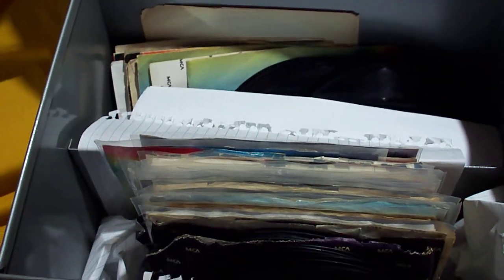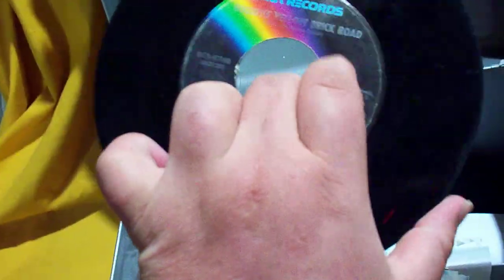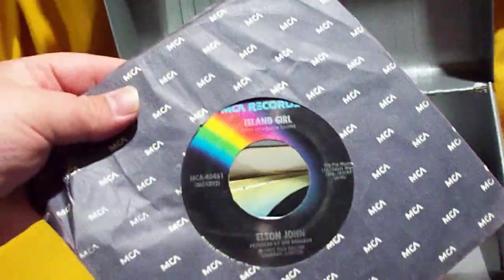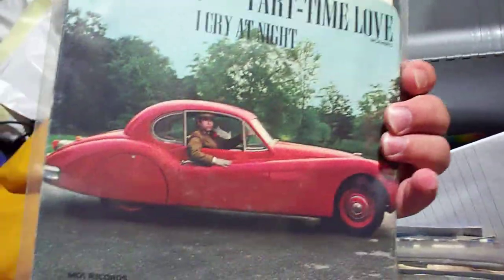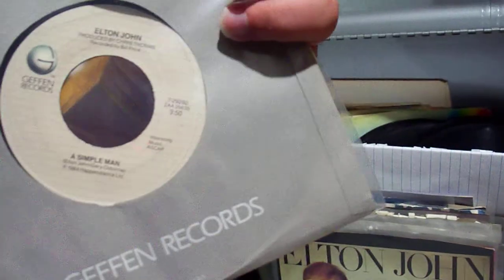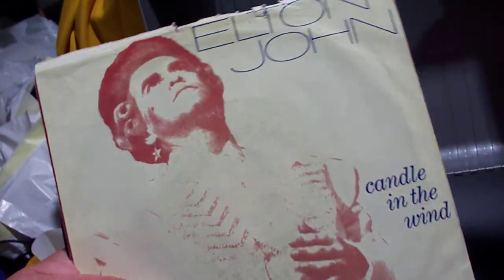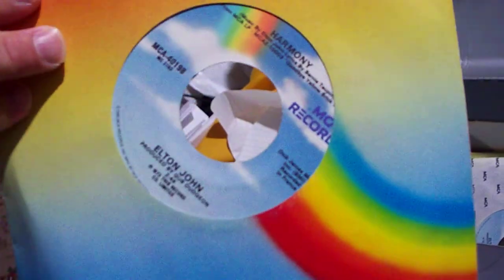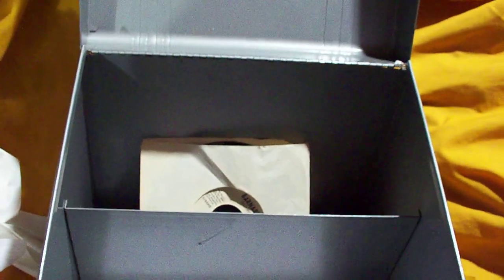My 45 R.P.M. Collection